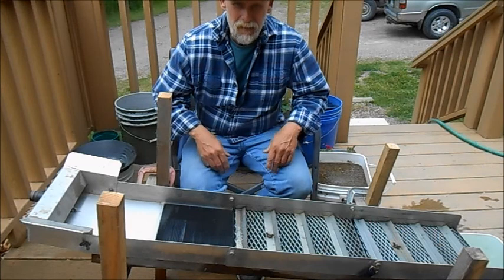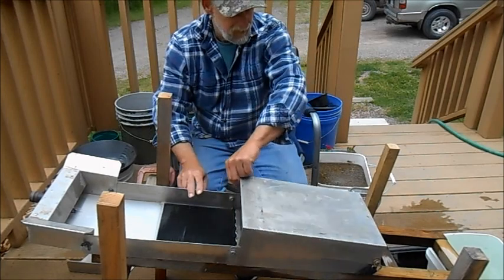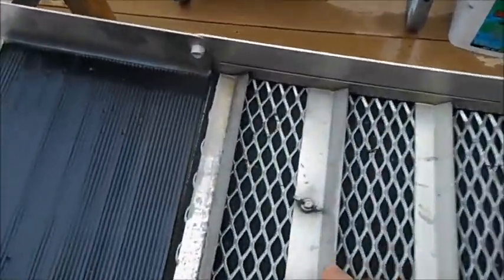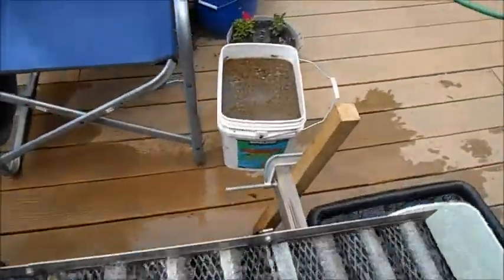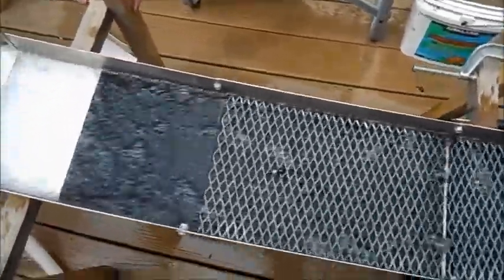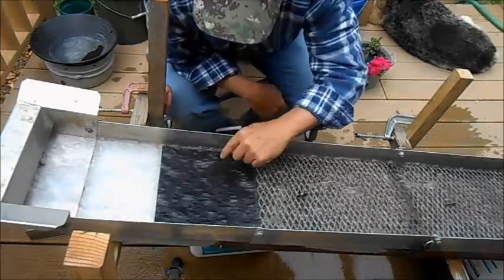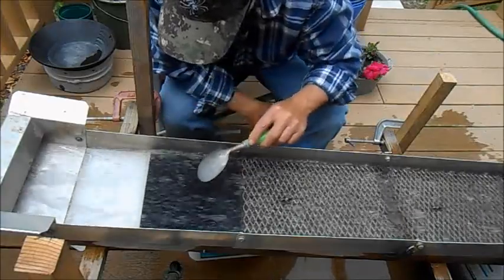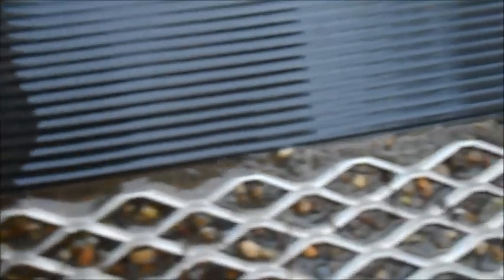Royal Manufacturing backpack sluice Box [Review] Does it Lose Gold?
Royal Manufacturing backpack sluice Box [Review] Does it Lose Gold?  I have had this back pack sluice box for about 8 years and has held up well, I run it in the stream and as a recirculator. I feel like I lose some of the fine gold with the metal riffles and expanded metal so I ran a test just to see.